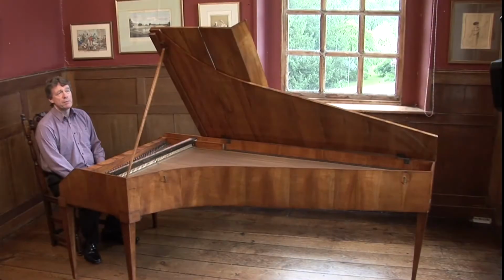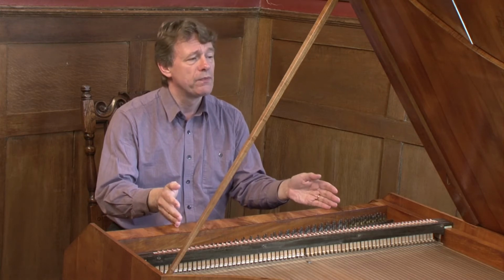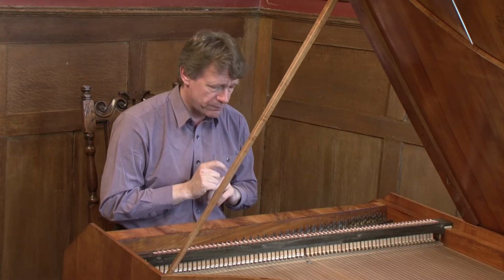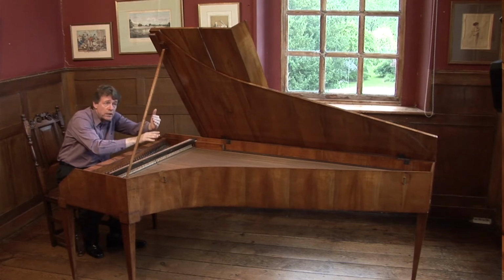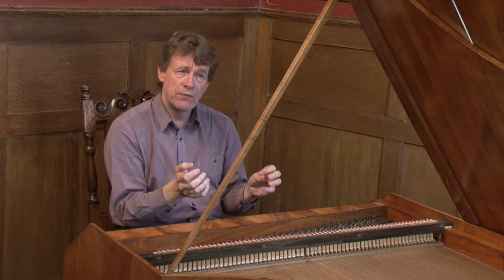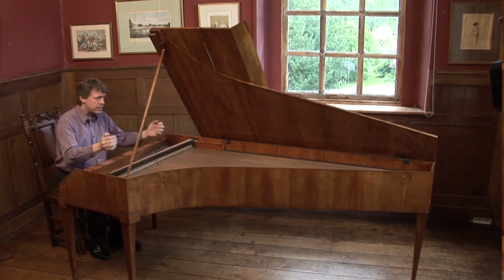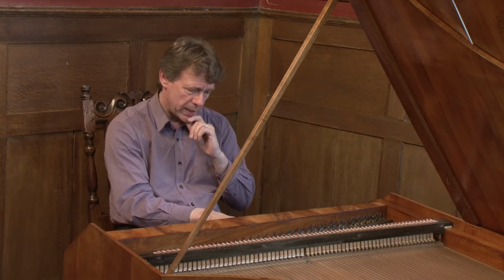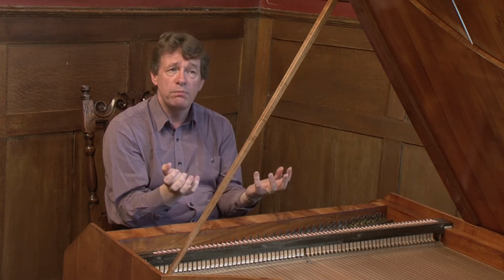Mozart and the Viennese FortePiano